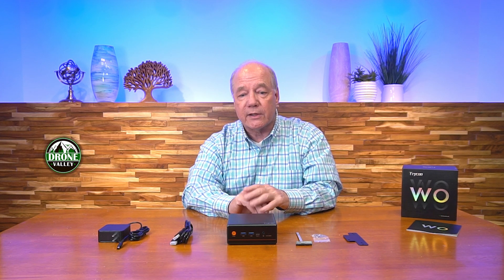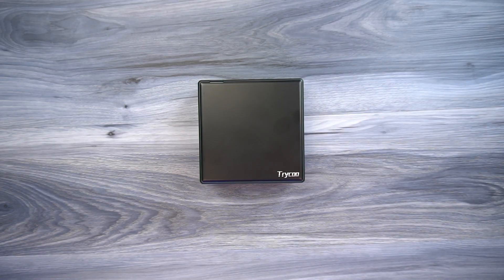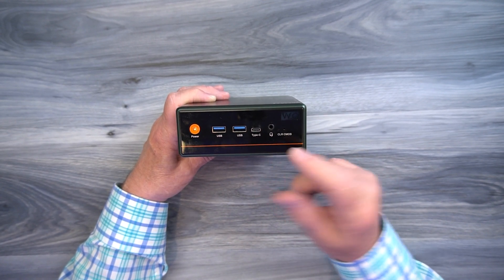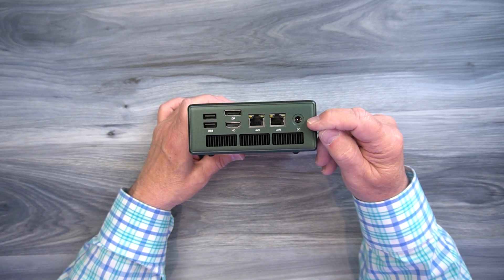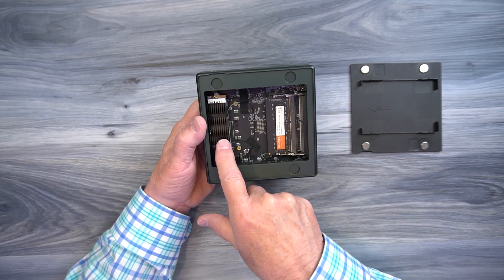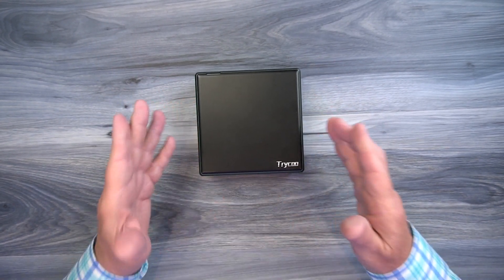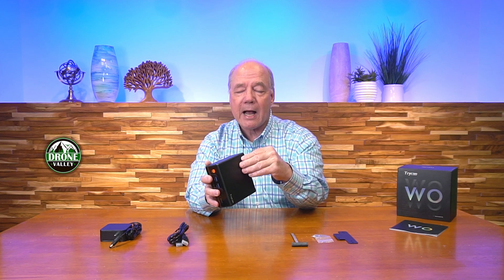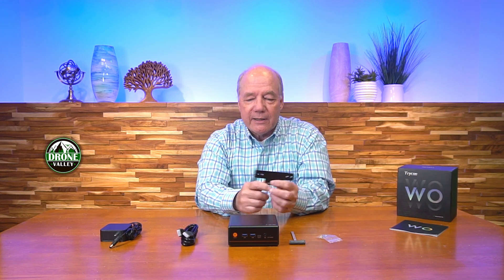Trycoo WO4 Mini PC - Full Review & Demo | Tiny & Powerful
If you’re looking for a Mini PC to complete your setup, this WO4 model from Trycoo just might be the ticket. It’s expandable and packs a lot of power into a small footprint. It’s powered by the new AMD Ryzen 7 processor and includes 16GB of RAM and a 512GB SSD drive. It has a collection of USB ports and also supports 3 monitors that you can use to extend the desktop.